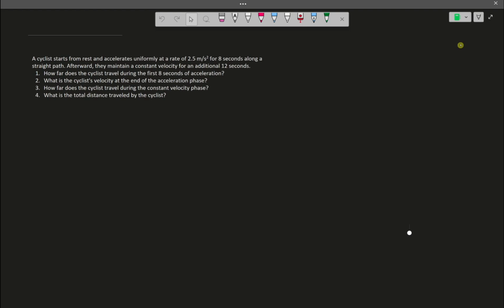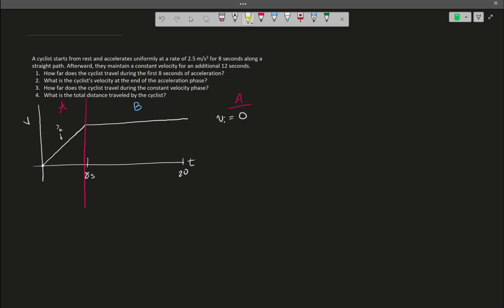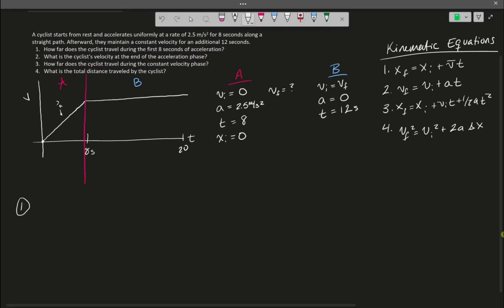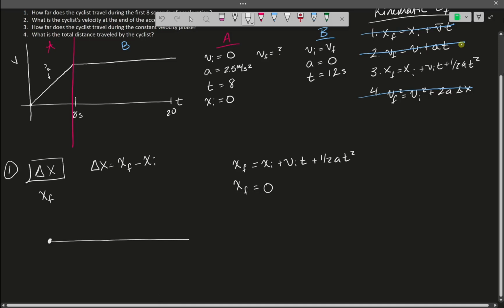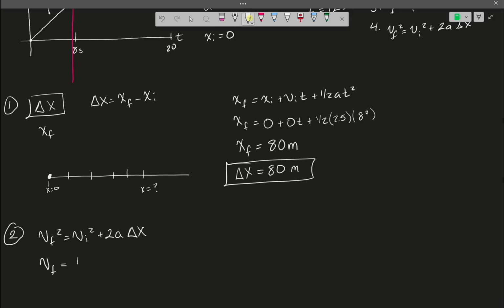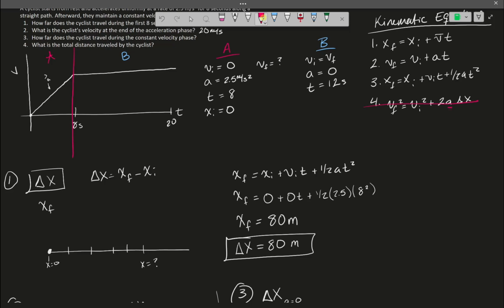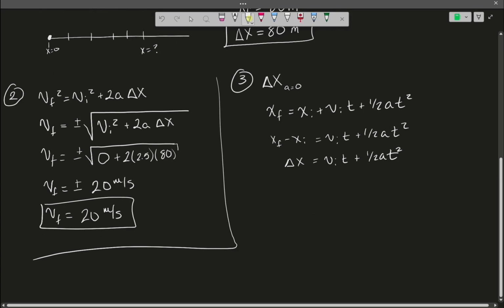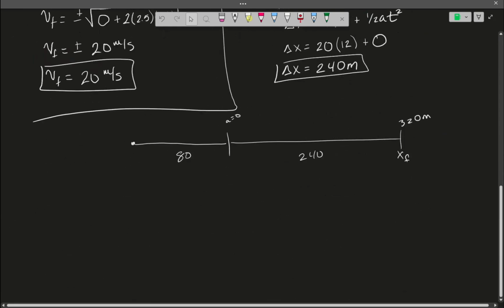1D Kinematics Problem 2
A cyclist starts from rest and accelerates uniformly at a rate of 2.5 m/s2 for 8 seconds along a straight path. Afterward, they maintain a constant velocity for an additional 12 seconds.
1. How far does the cyclist travel during the first 8 seconds of acceleration?
2. What is the cyclist's velocity at the end of the acceleration phase?
3. How far does the cyclist travel during the constant velocity phase?
4. What is the total distance traveled by the cyclist?